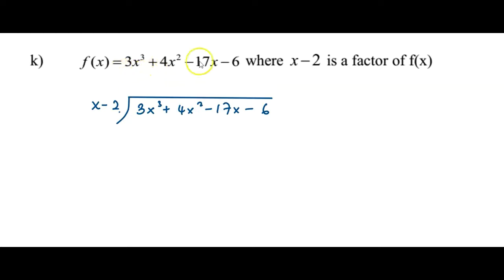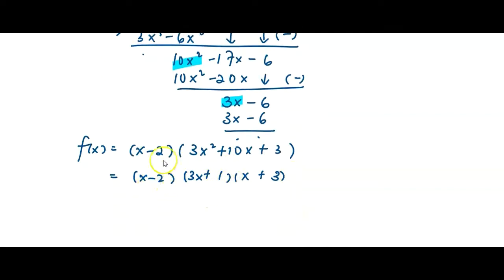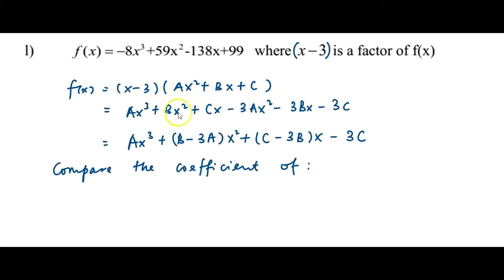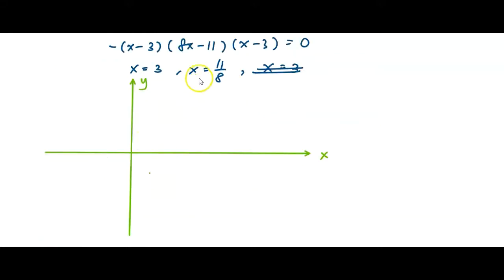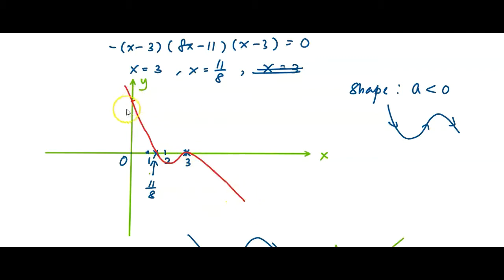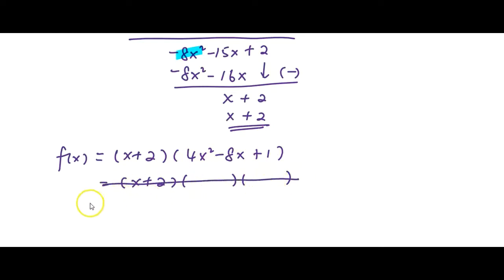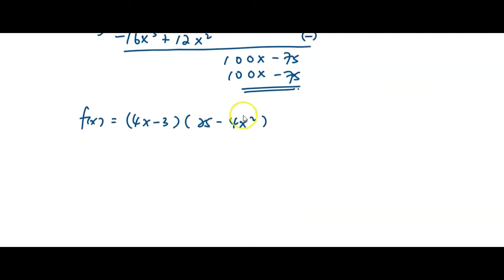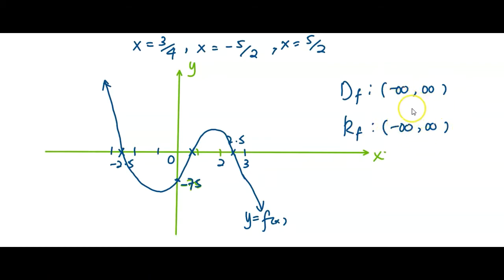Graphing Cubic Functions and State its Domain and Range (Part 3)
Another 4 examples in graphing cubic functions and find their domain and range. The examples includes method in finding factors of the functions by long division and comparing coefficient.